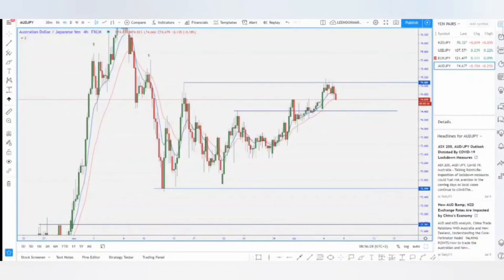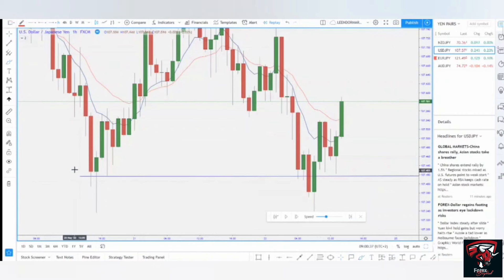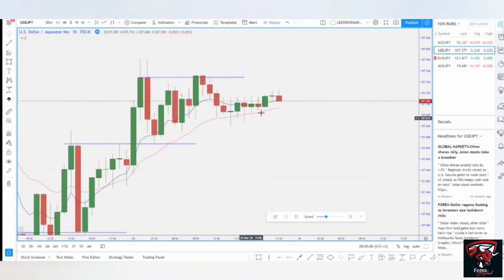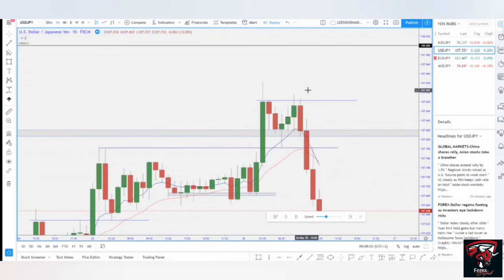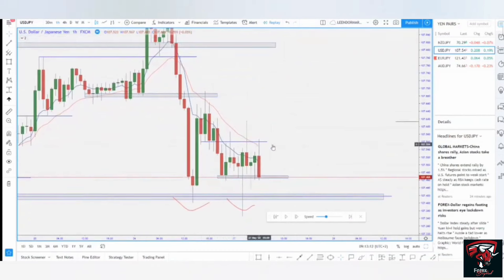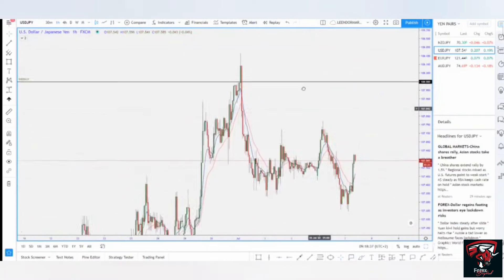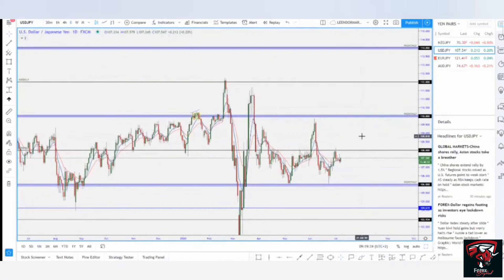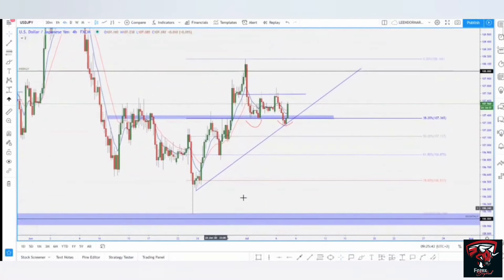Simple Key Entry & Exit Strategy That You Need to Know | Dr Martin